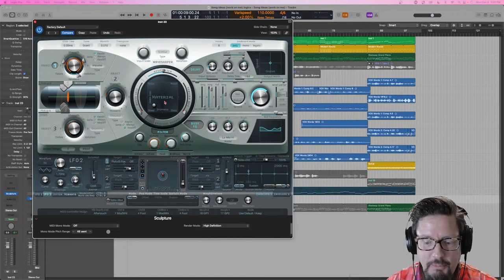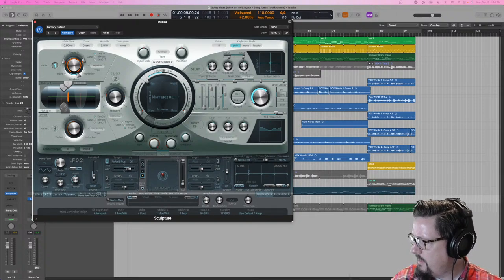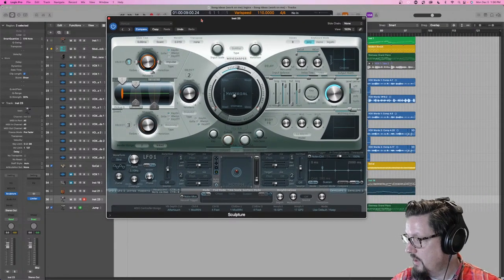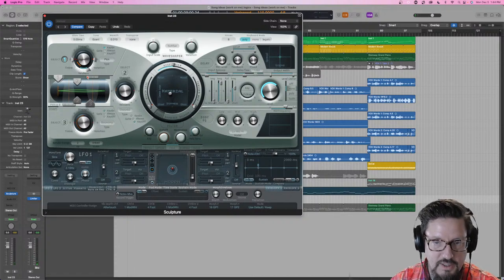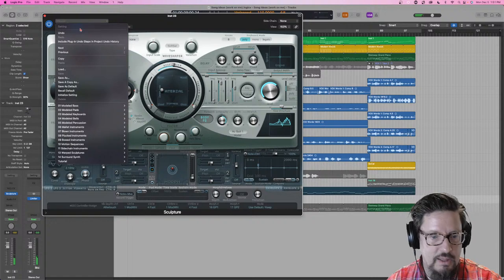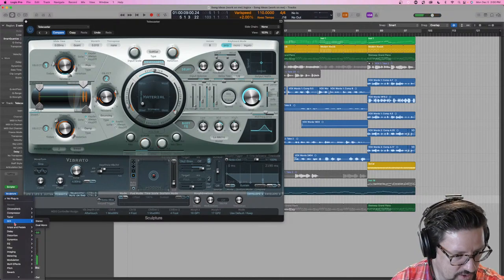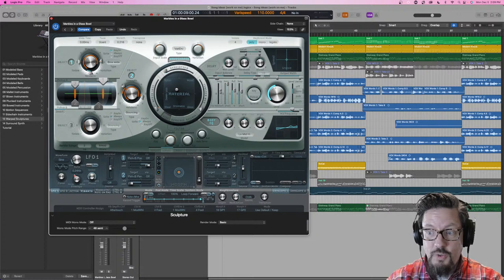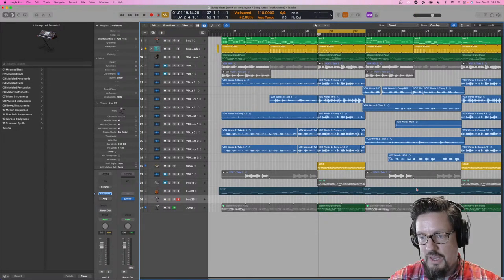Sculpture in Logic Pro 01 | The String, Material, and Body.